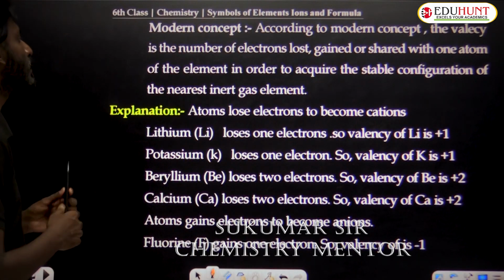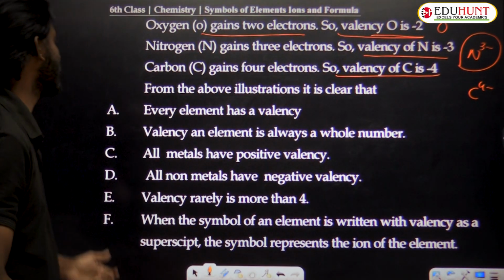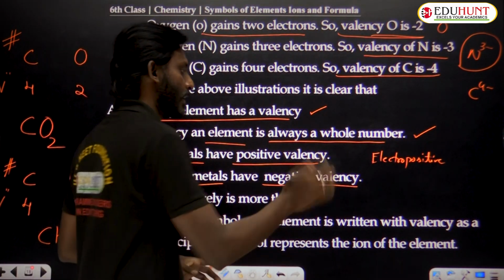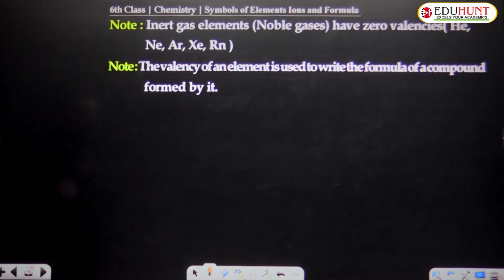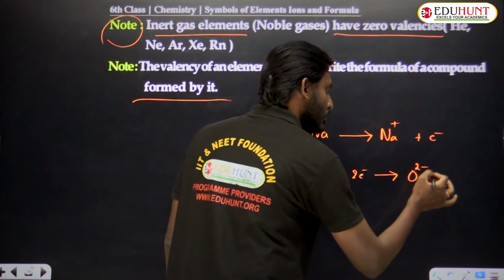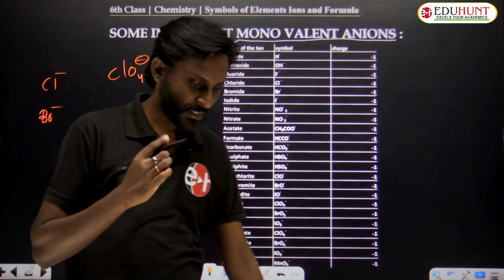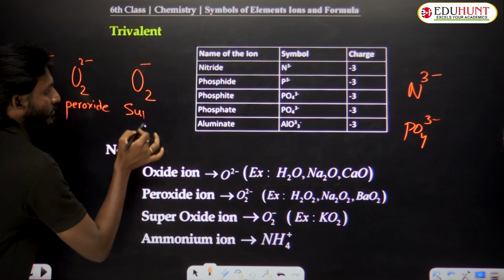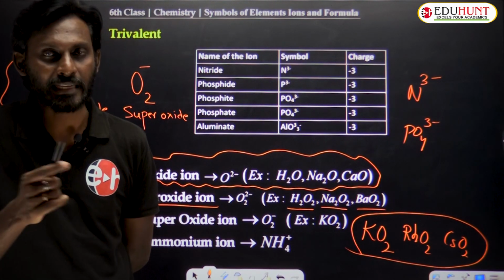10. SYMBOLS 0F ELEMENTS IONS AND FARMULAE | MODERN CONCEPT TRIVALENT | 6TH CLASS| SPARK